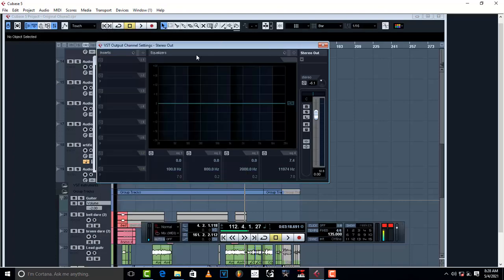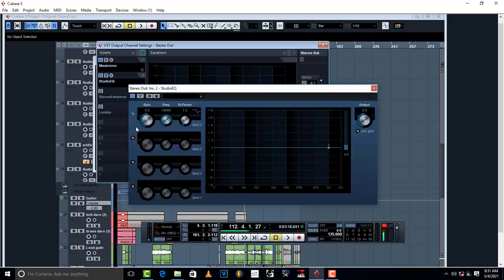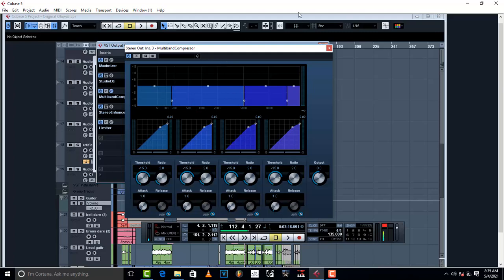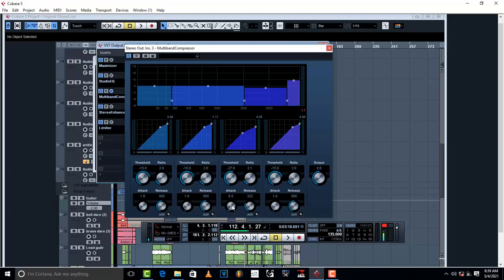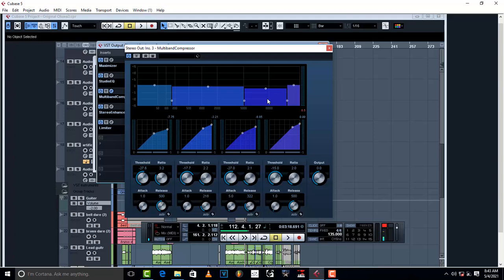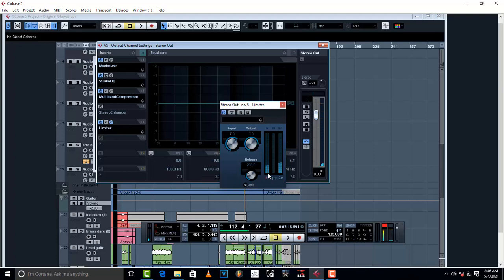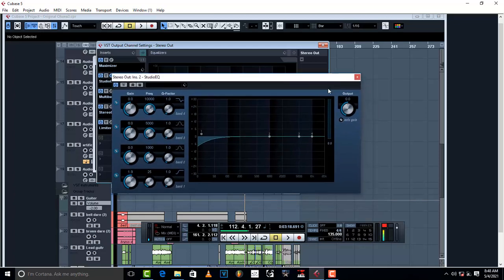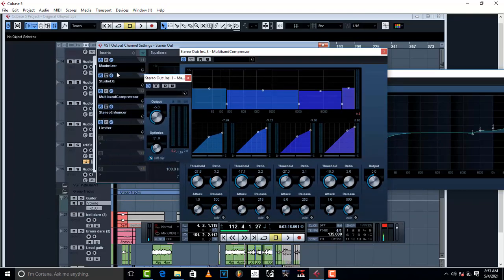HOW TO MASTER USING CUBASE PLUGINS (Series 2).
In this tutorial (series 2), am gonna show you how to master using cubase Plugins only.